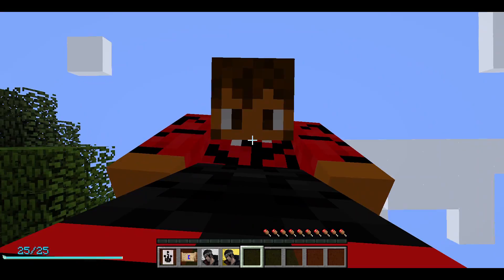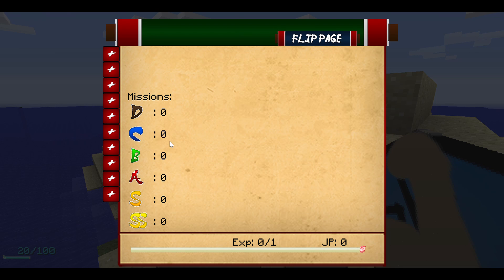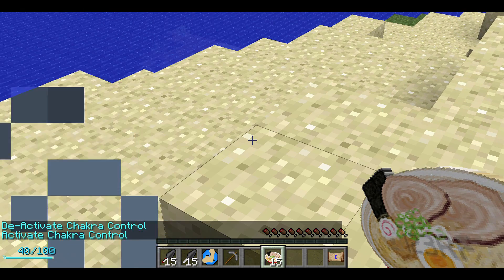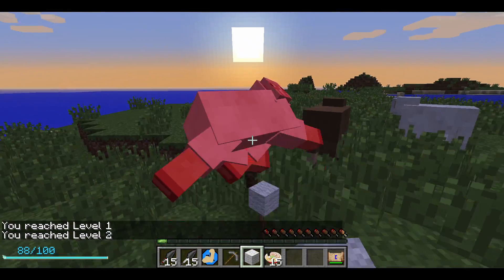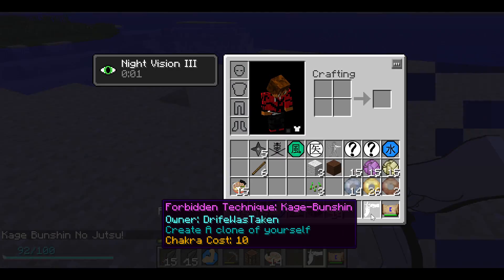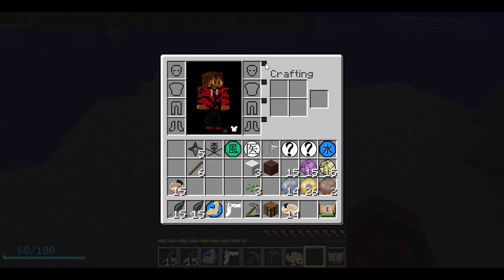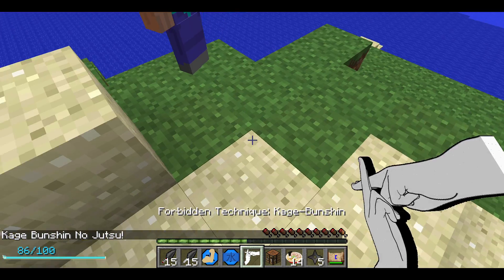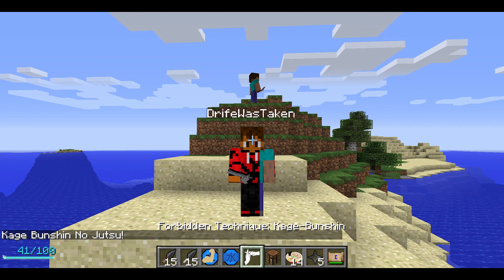I PLAYED THE NARUTO MOD (IT'S THE BEST MOD EVER) Naruto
I ACTUALLY SAW A PARASITE IT KILL ME in minecraft parasite mod (Parasites Season 1 Episode 2)